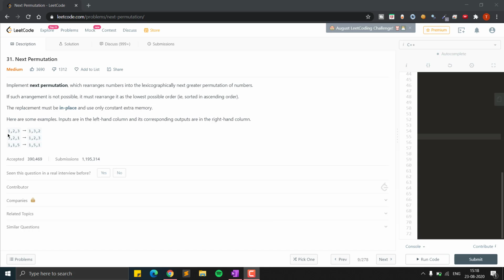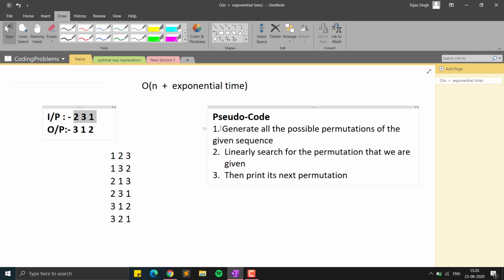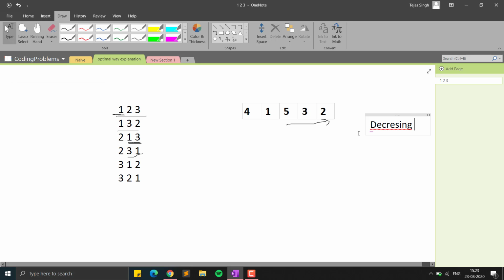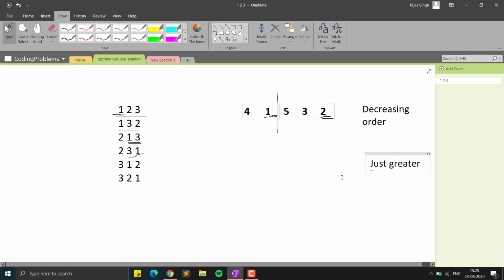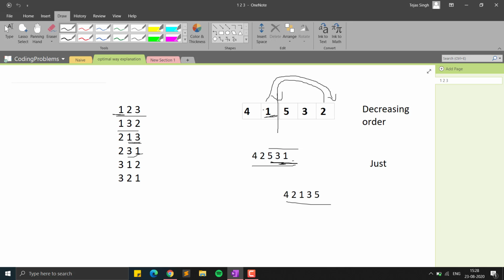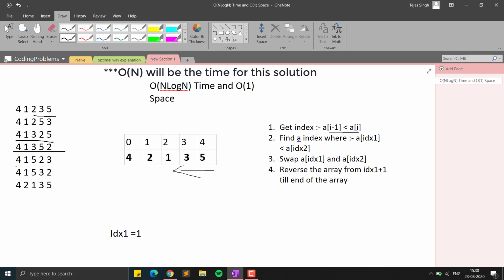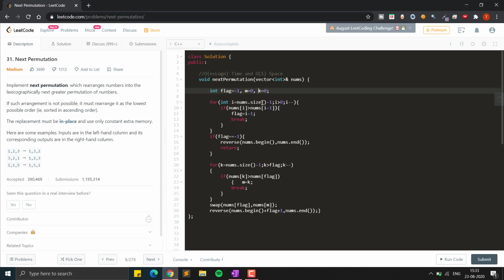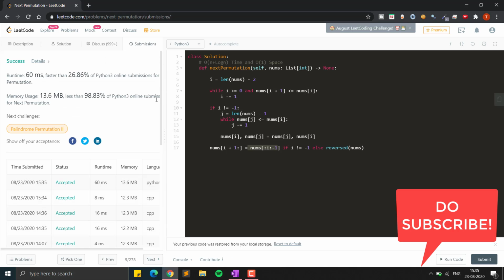Next Permutation | Interview Question | Leetcode 31 | C++ | Python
In this video we will solve the question that is next permutation using case analysis in linear time and constant space